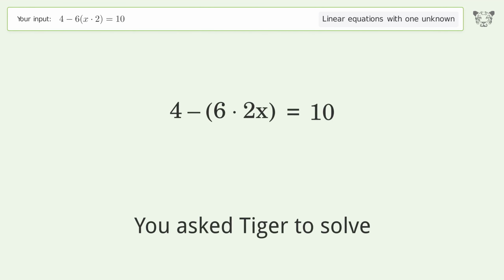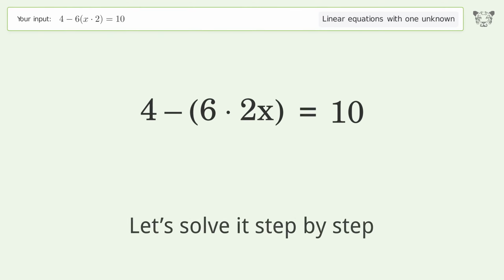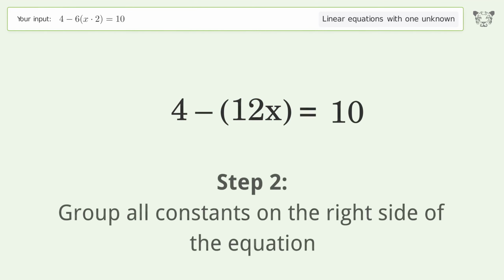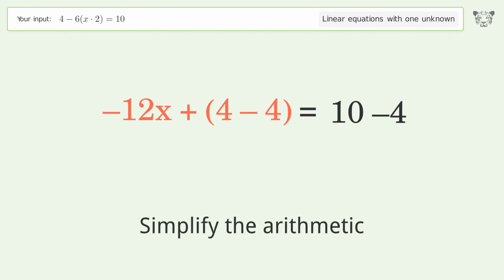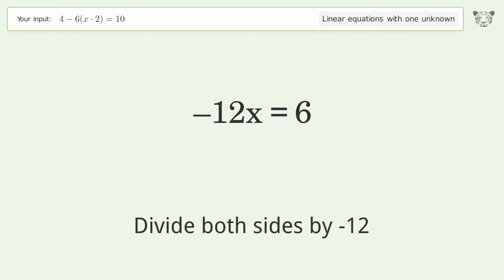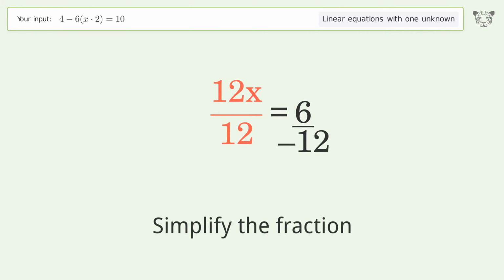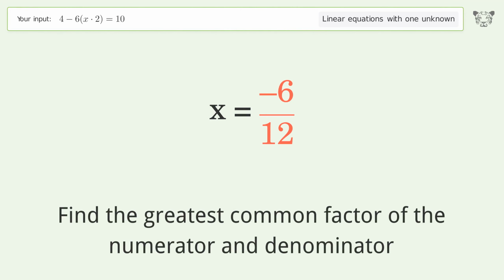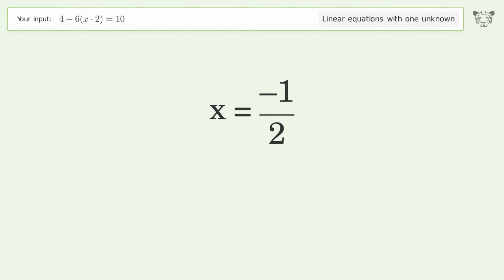Solve 4-6(x*2)=10: Linear Equation Video Solution | Tiger Algebra